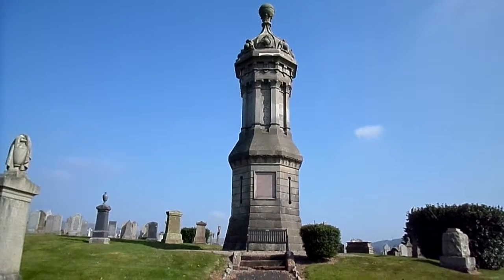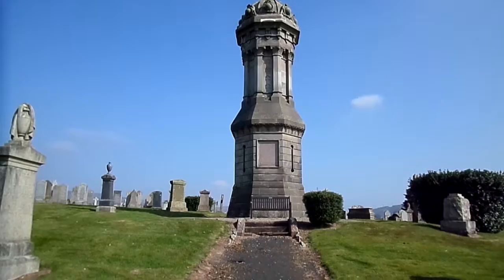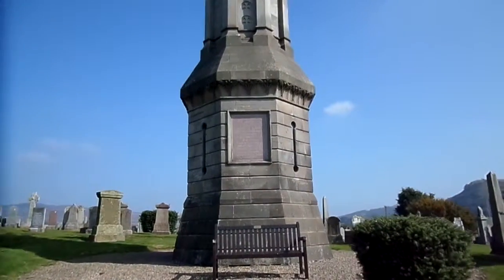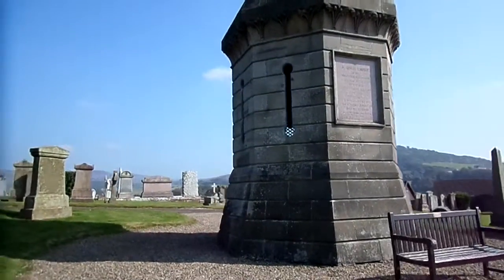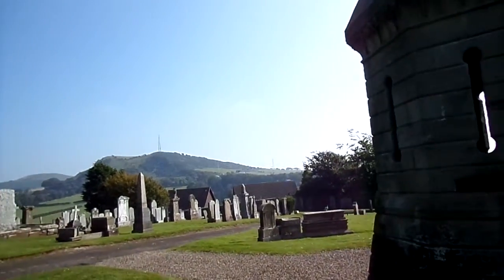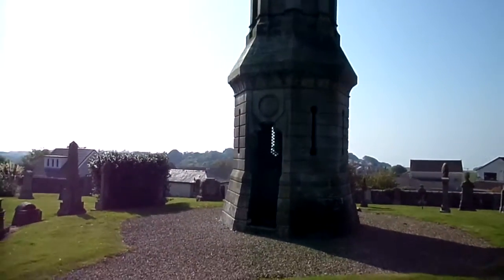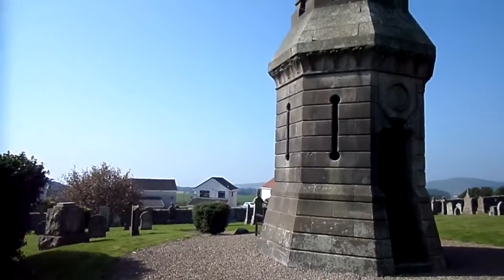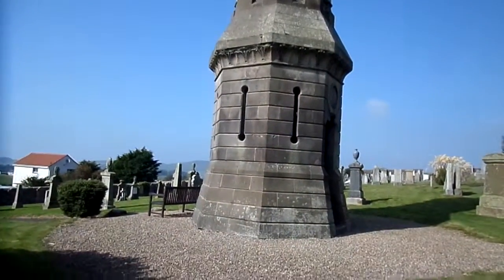Professor Robert Simson's Memorial, West Kilbride, Ayrshire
The most prominent memorial in West Kilbride cemetery is to Robert Simson of Kirktonhall, Professor of Mathematics at Glasgow University in the 18th century. He is recorded as having rediscovered Grecian Geometry and the 'Simson Line' is named after him. He created a Scot's Sundial in memory of his parents that still exists in West Kilbride next to is old home of Kirkton Hall.